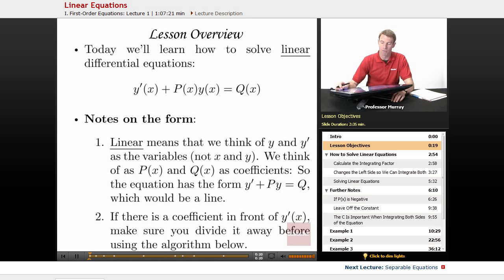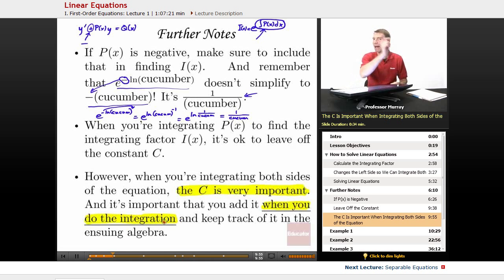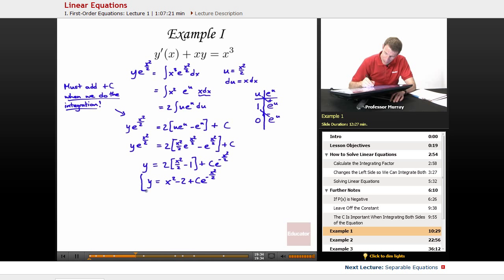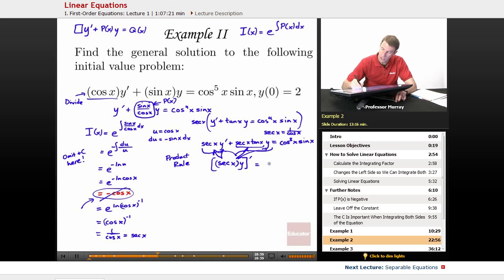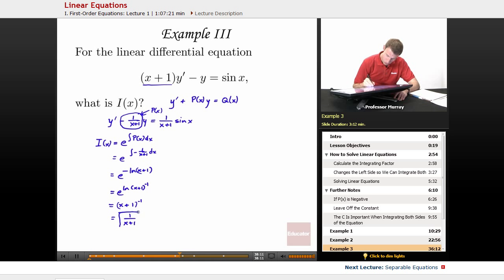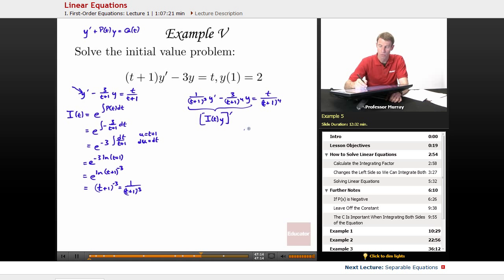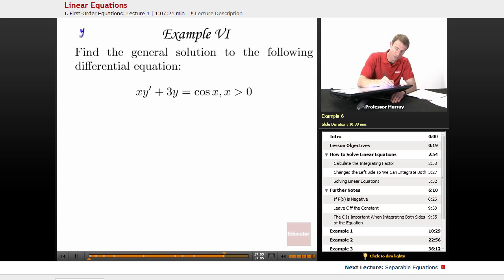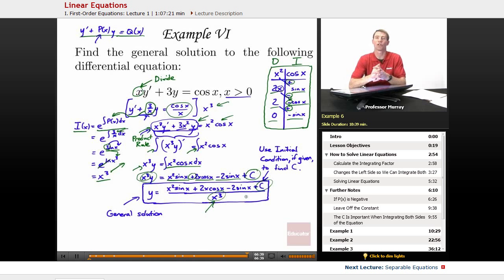"Linear Equations" | Differential Equations with Educator.com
Understand your Differential Equations homework and ace the test with Educator.com's awesome hand-picked instructors.